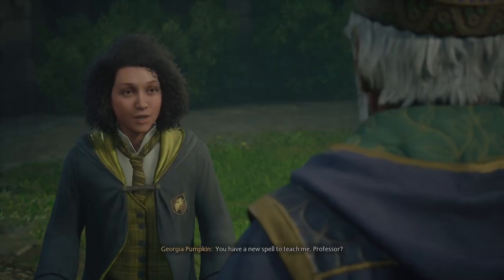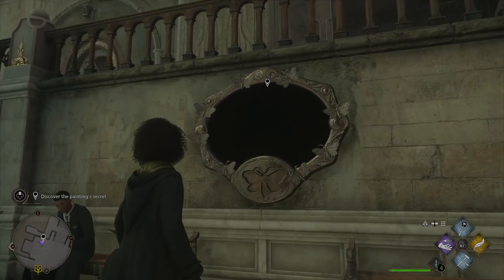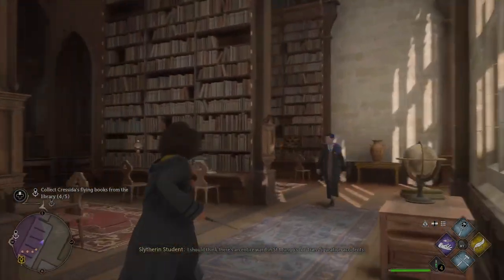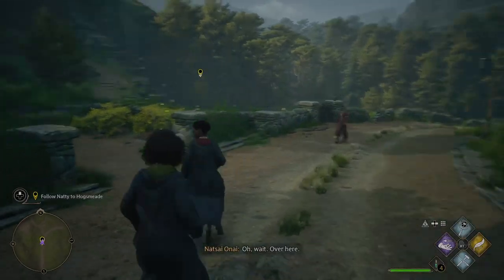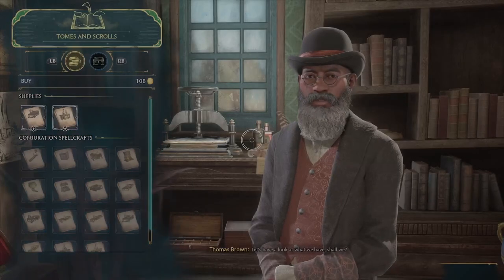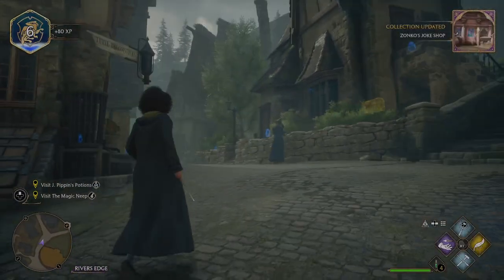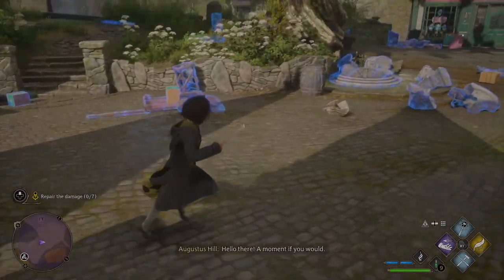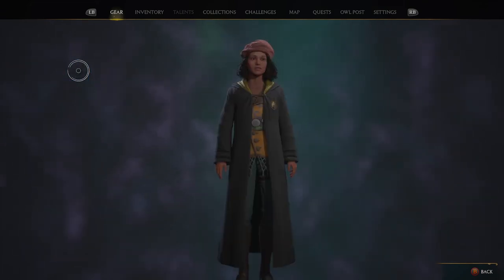More homework, a new Wand AND Trolls! - Hogwarts Legacy Gameplay Walkthrough - Part 3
Hogwarts Legacy Gameplay Walkthrough where we visit Hogsmeade, get a new wand and meet our first troll!